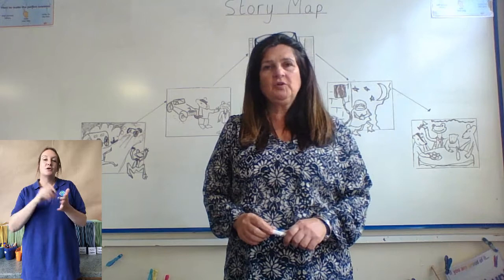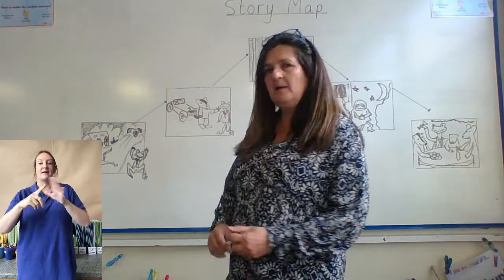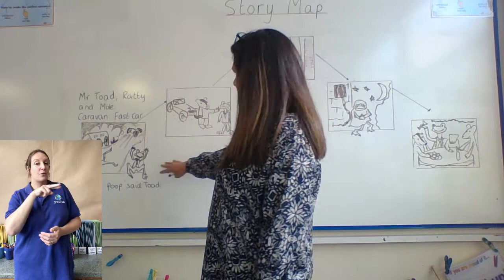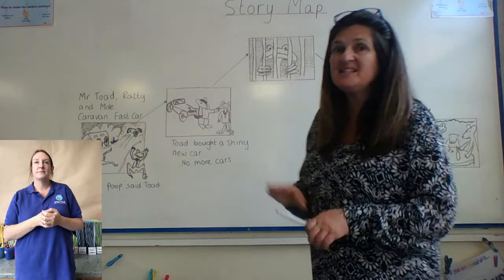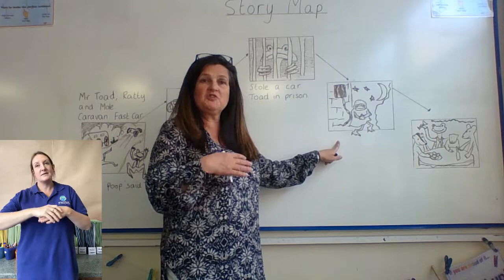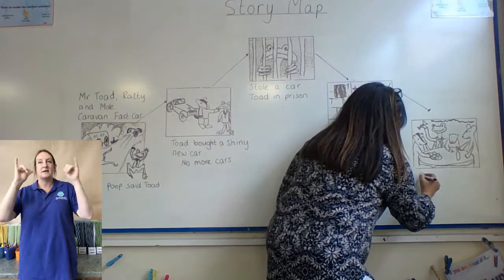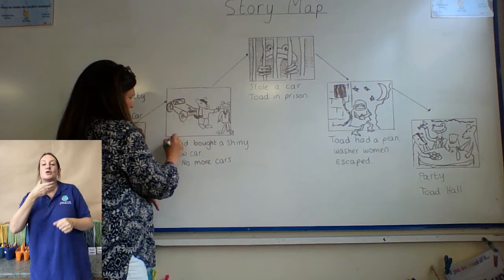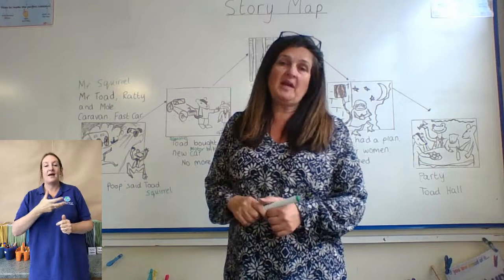KS1 Story Map